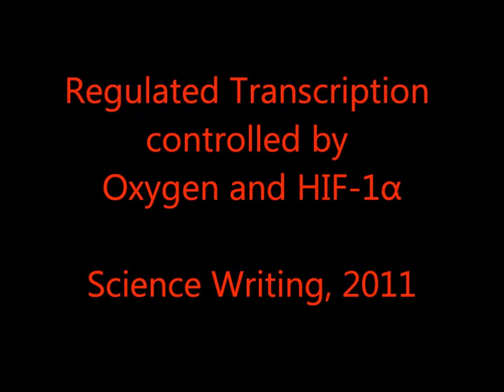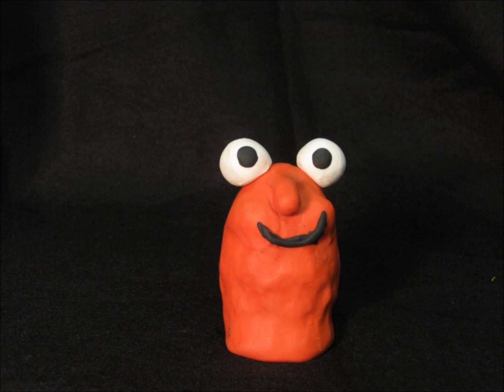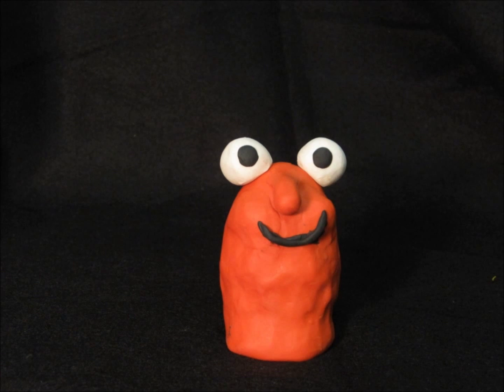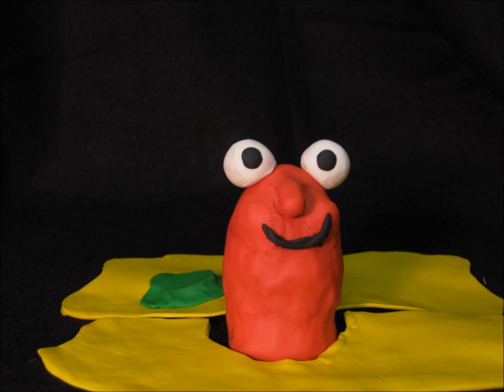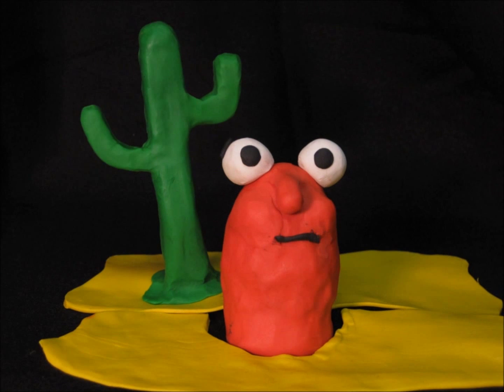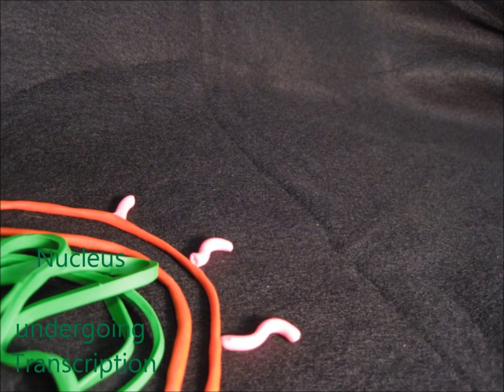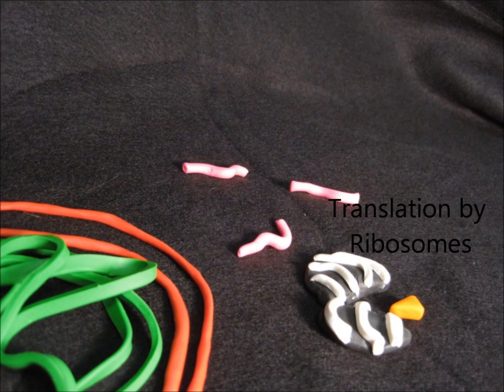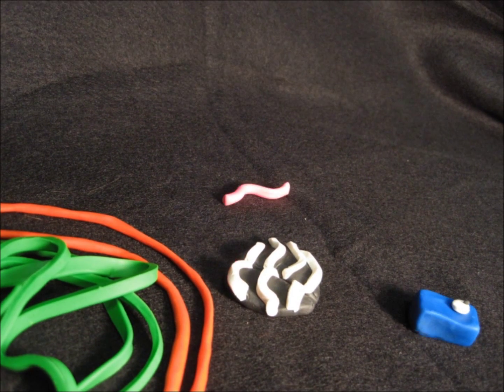Regulated Transcription Controlled by Oxygen and HIF-1Alpha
This was a joint final project for Science Writing.